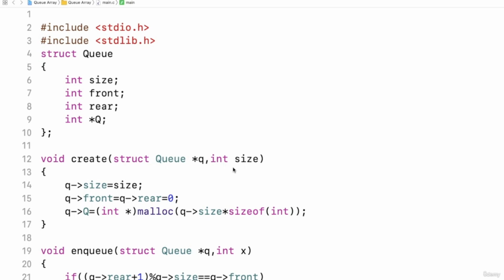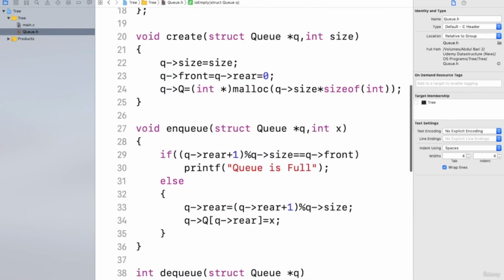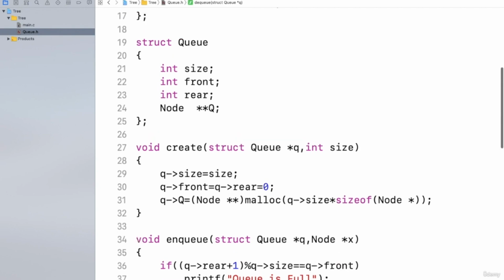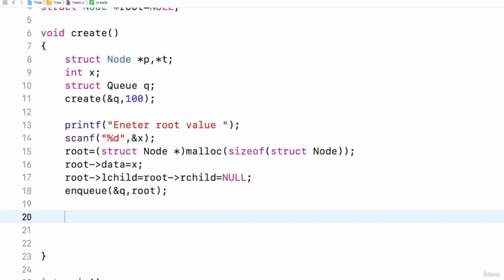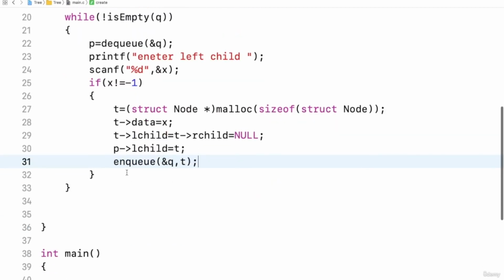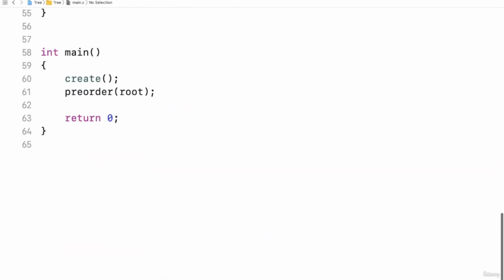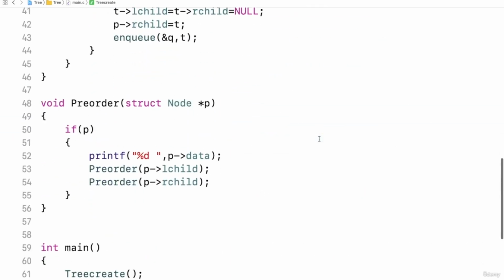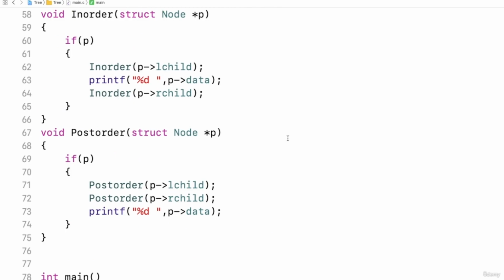020 Let's Code Creating Binary Tree